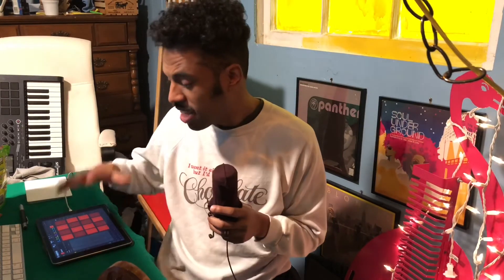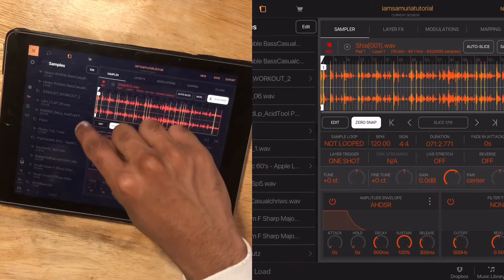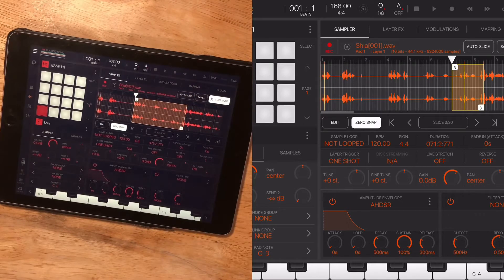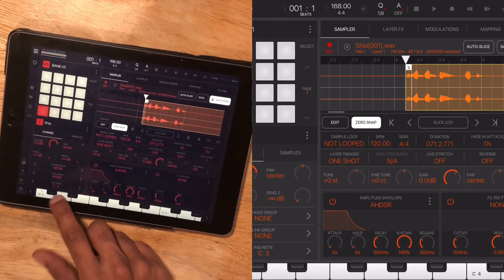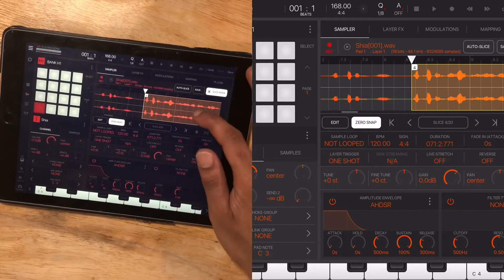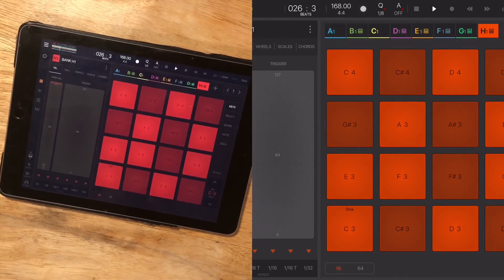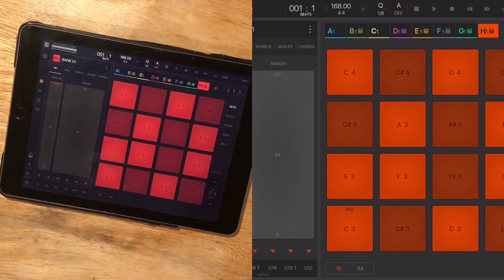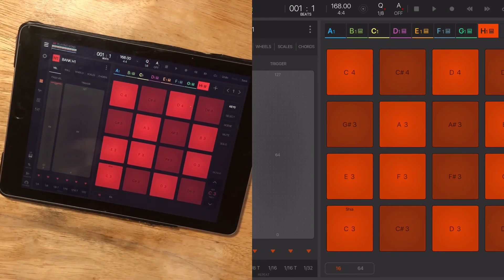Beatmaker 3 for vocals 2021 update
Beatmaker 3 for vocals 2021

(Tutorial starts 03:57)

Made this to give you all an updated look at how I’m arraigning my vocals using Beatmaker 3 to make sure I get the timing of the vocal before I would take it to a mix engineer(also myself)

I use Mic Swap Video to either spice up screen recorded video’s audio or to extract audio into Beatmaker 3.
I use Mic Swap Pro to record all of my audio directly from my iPad with a USBAT2020 mic (looking to upgrade the mic to a dynamic for more sizzle on the top end soon)

What up and thank you for checking out my channel. I took that leap January 2018 the moment I got home from the hospital after having my daughter. This is my craft, this is what I want to do for the rest of my life. Thank you once again for everything.
-Chris